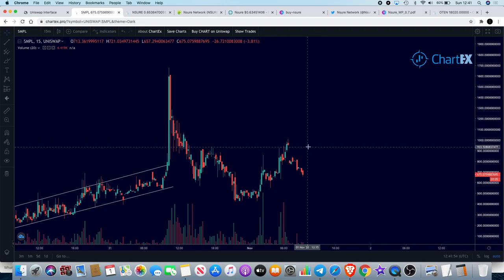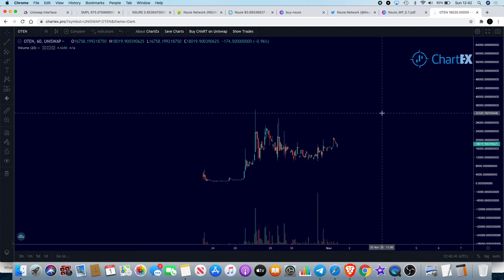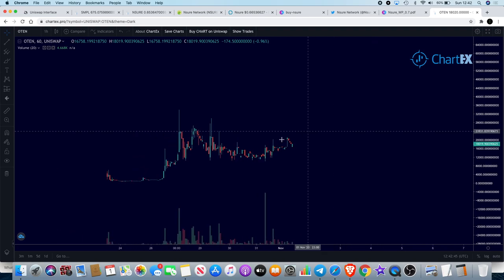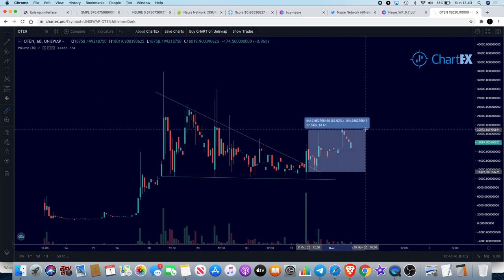What Is NSURE Network? SMPL Dump & Bounce + OTEN Quick Update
NSURE smart contract/UNISWAP: 0x20945ca1df56d237fd40036d47e866c7dccd2114

I do not expect them, but donations are always accepted and appreciated:
My addresses -
BTC: 3A9EcsoaZQquiu4uVGQojXbE84VHGrDnp8
ETH: 0xc4359587C848e6caCE36bF6A6b326C8d16d36BD8